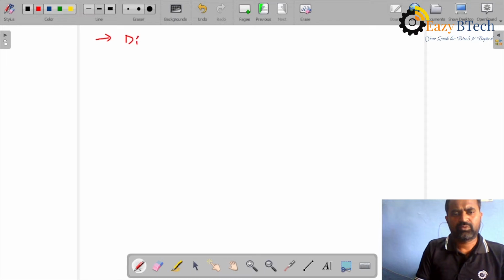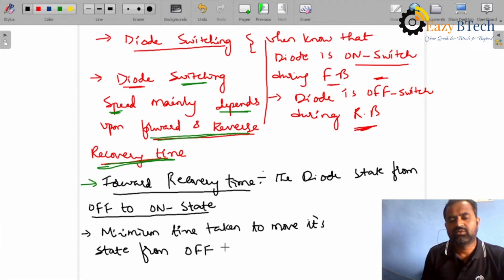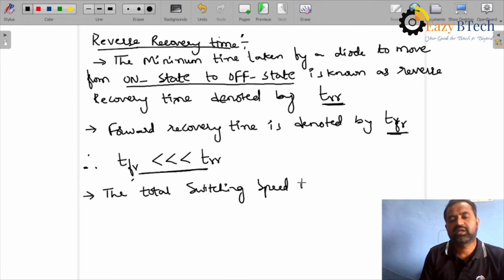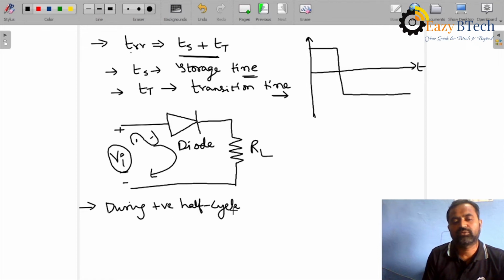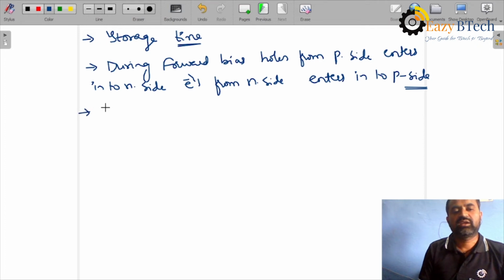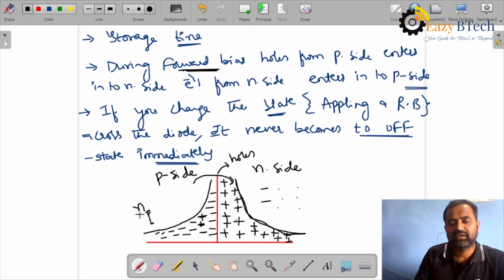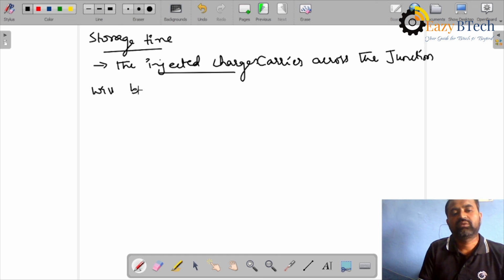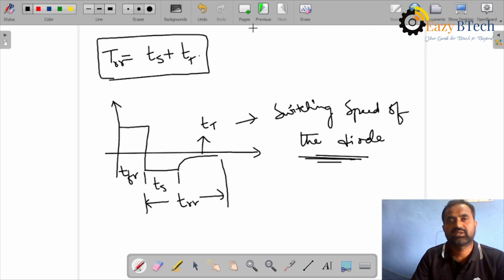EDC || Diode Switching Times || Diode and Applications Lecture 9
EDC || Diode Switching Times || Switching Speed of a Diode